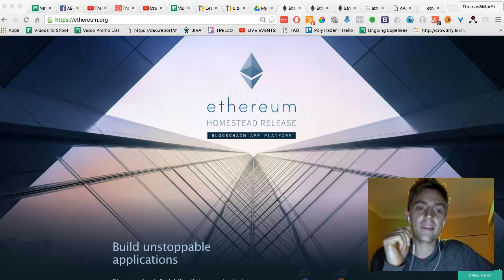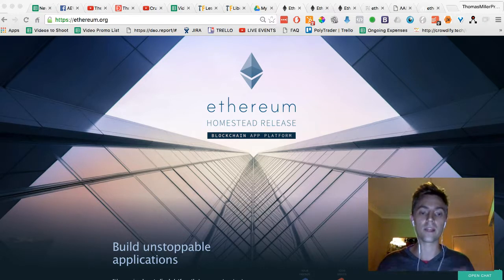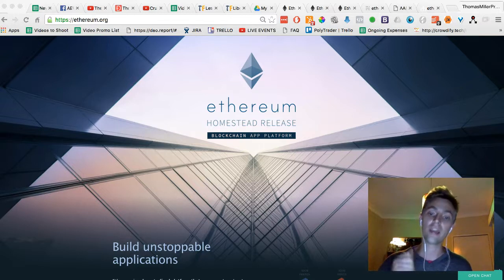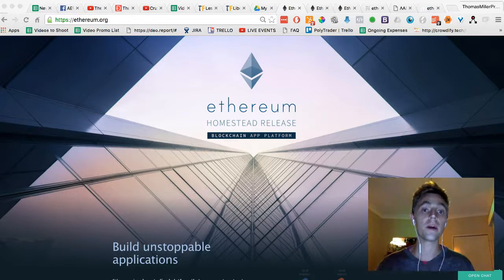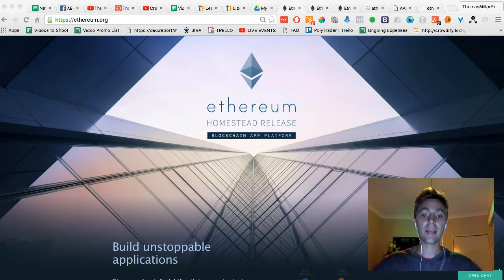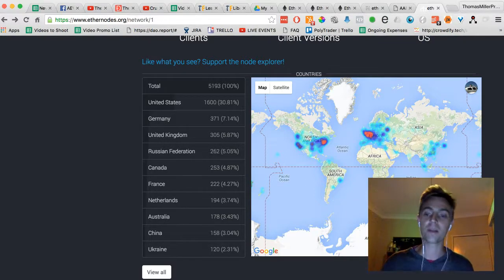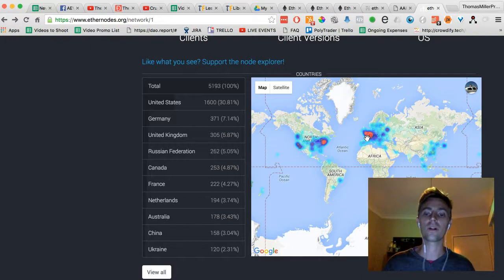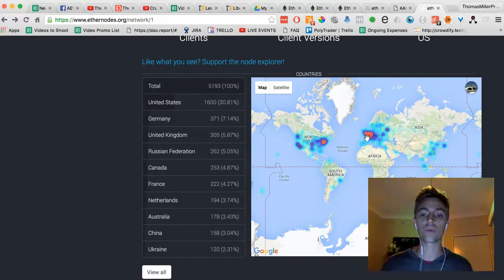#2# How to Explain Blockchain Technology/Etheruem to Others!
This video highlights the point that blockchain works no different to how human brains work in a group before hitting Dunbar's number of 150.  It's the best way I've come up with to explain blockchain technology.

2. Then visit ob://2481b26f8d037115b5a9796f62823b88336703aa/store